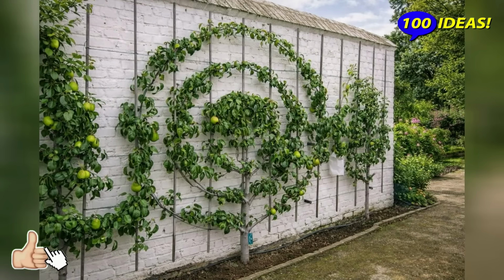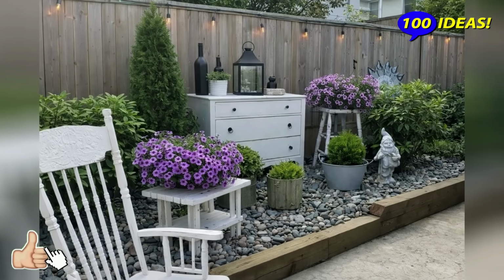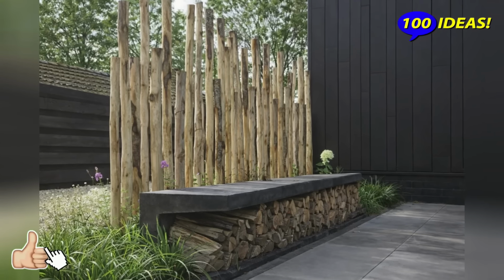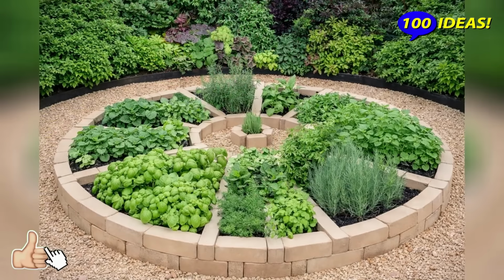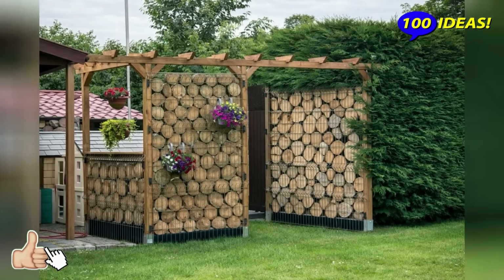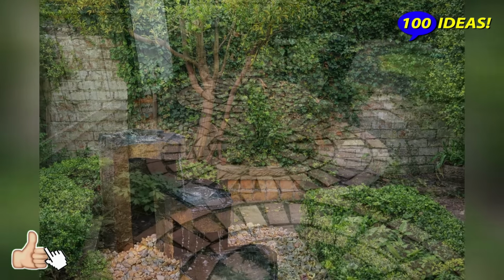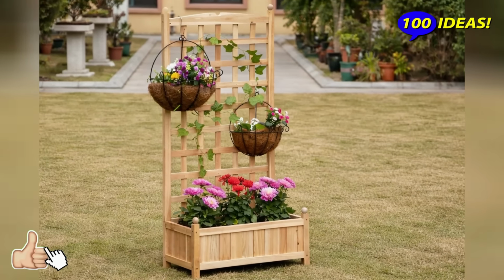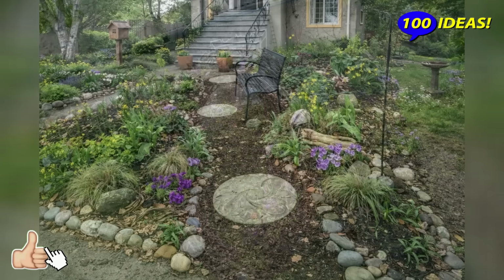👀 ✨ I Didn’t Expect These Garden And Backyard Ideas to Look This Good!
In this video, you’ll discover creative garden ideas  that turn simple materials into eye-catching outdoor design.
Small details can completely transform a garden, backyard, or front yard — without expensive materials or professional tools!

You’ll see:

🌲 vertical wooden elements that feel like modern garden sculptures

🌀 space-saving green walls and spiral plant designs

🪵 rustic benches made from logs and reclaimed wood

🪑 vintage furniture mixed with modern planters

💧 DIY water features made from old objects

🌿 circular and raised garden beds for herbs and flowers

🧩 smart zoning ideas for small gardens and compact yards

All ideas are:

✅ beginner-friendly and easy to recreate

📏 perfect for small gardens and limited spaces

💡 budget-friendly and DIY-ready

🎨 designed to look stylish, natural, and intentional

If you love garden design, backyard landscaping, DIY outdoor decor, upcycling ideas, and small garden inspiration, this video is for you.

📢 Write in the comments which ideas you liked the most and what topics you would like to see in future videos.

!!!Attention, important information!!!
We have made significant changes to our content using the  photo and video editor "Movavi Video Suite 18", "SHORTCUT", "Fotoshop". We edit all the material used (pictures) to improve the image quality in a certain sequence in order to reveal the creative intent of the video creator, and added an audio track with our instructions for each topic of the video, as well as music with a free YouTube license.